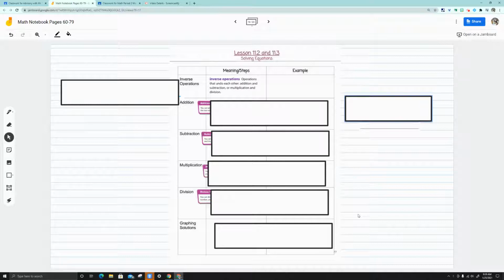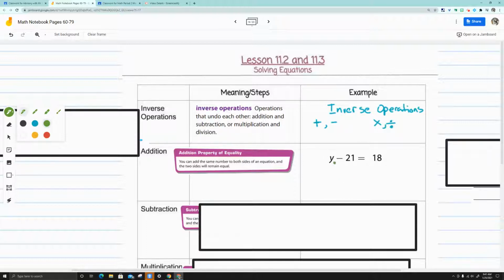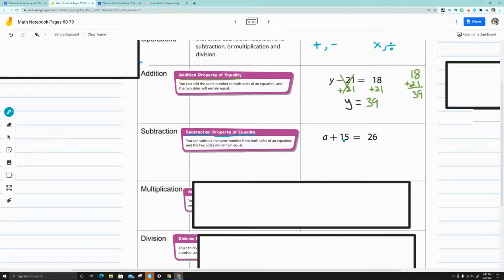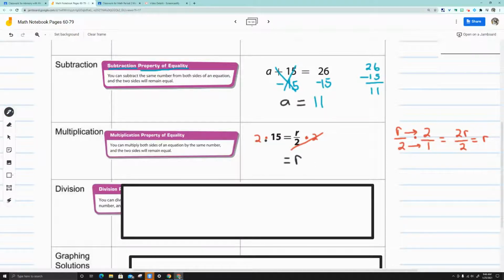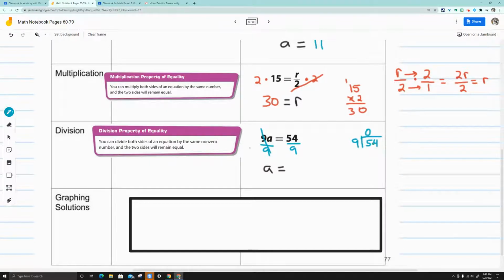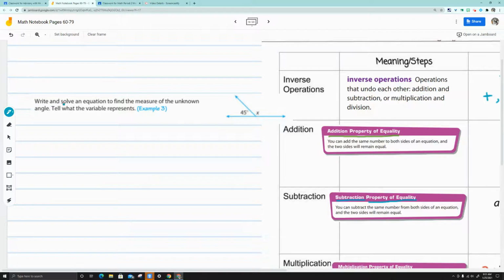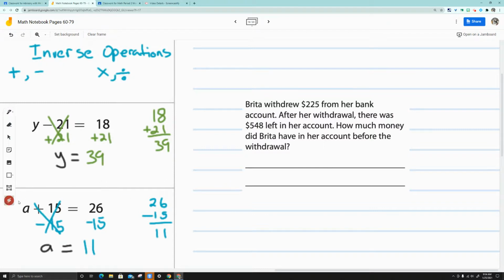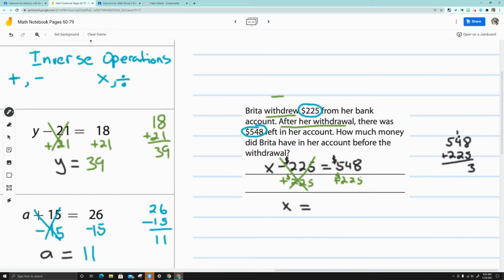Math Notebook Page 77